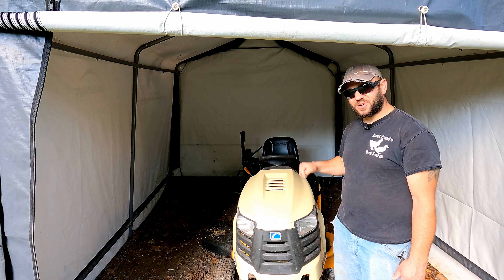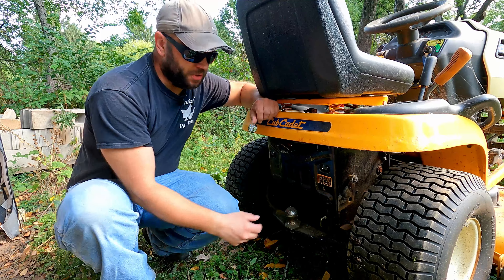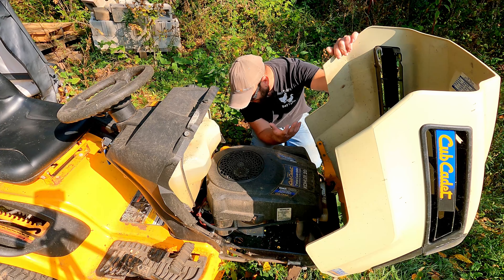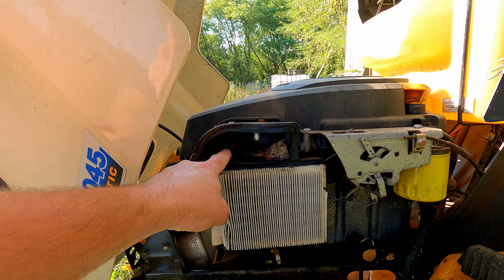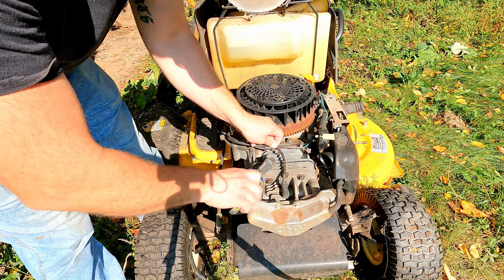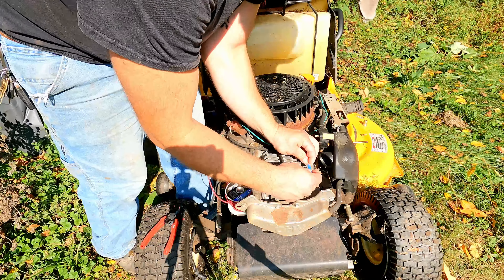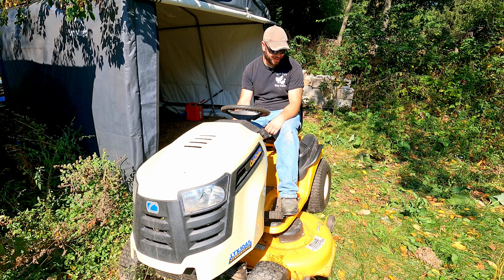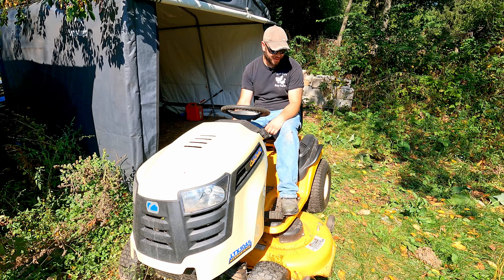CUB CADET TROUBLESHOOTING AND REPAIR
For the first time in a couple of months our grass is long  enough to mow. The issue is our mower won't start. In this video we troubleshoot the no start and get the mower back up and operating.